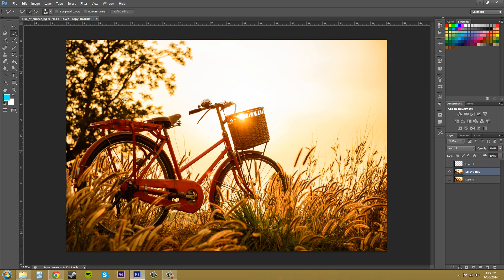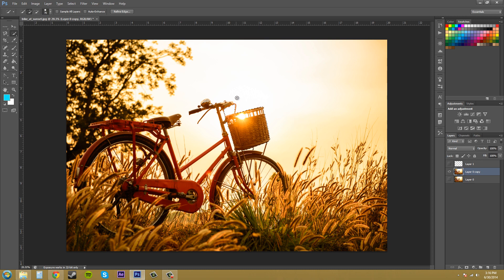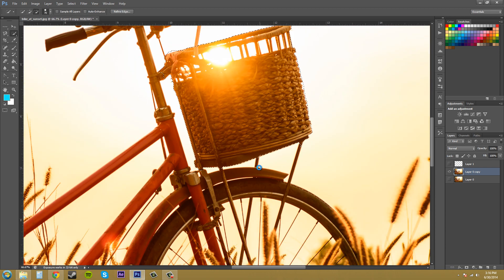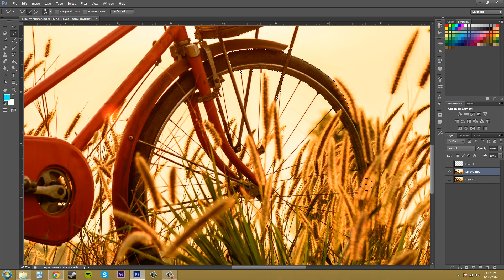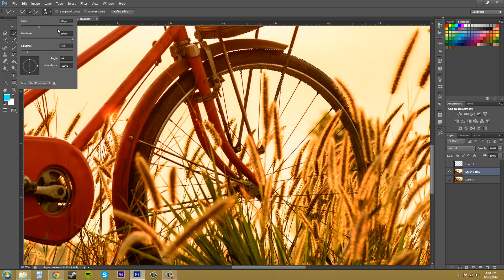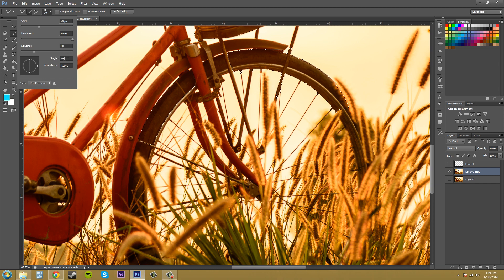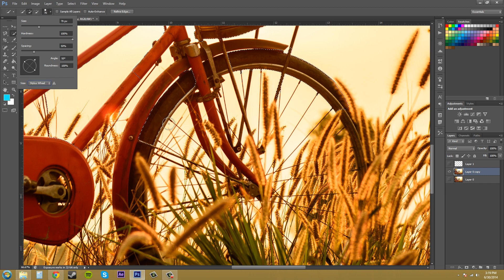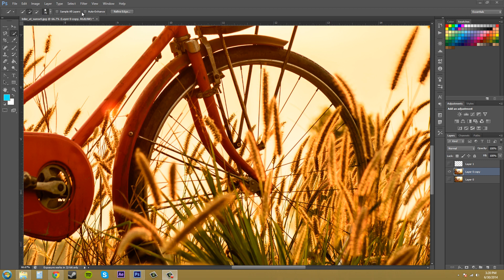Photoshop CS6 Tutorial - 34 - Quick Selection Tool